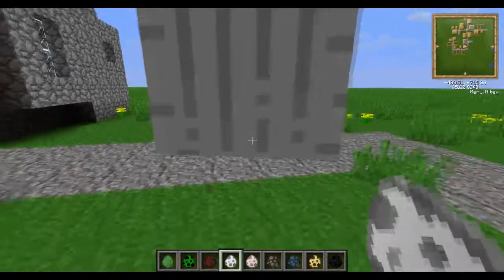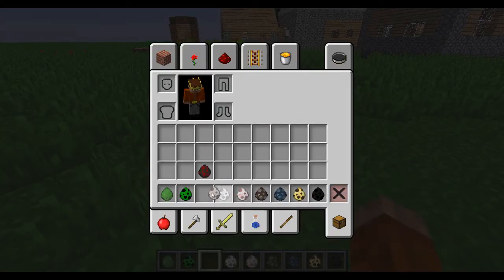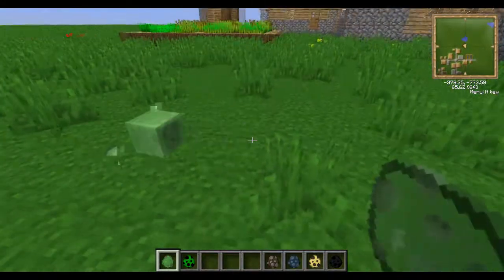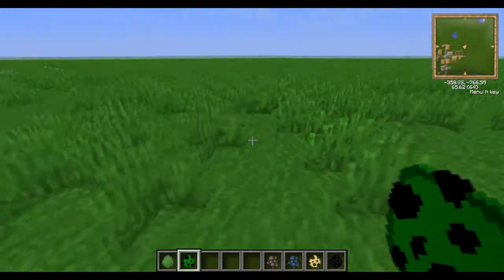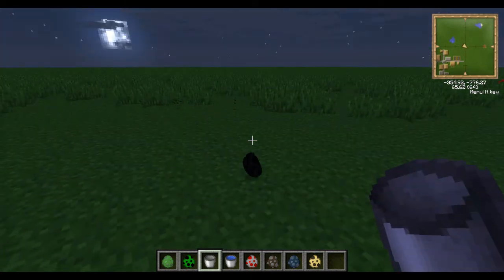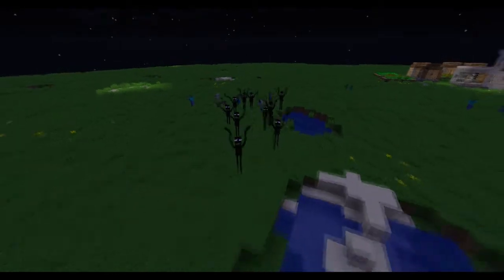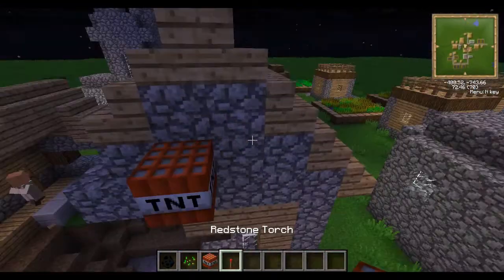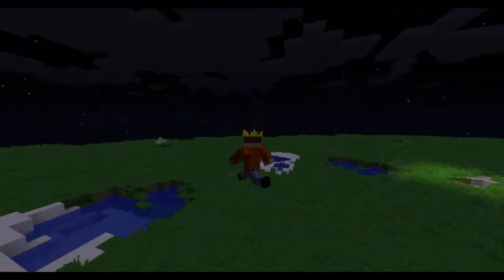Minecraft Mod Review | Better Animations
Better Animations is a great mod that can make the game a lot funnier and more entertaining. I cover what the mod adds into the game, all the fancy-ness :D

If you enjoyed the mod I recommend you check it out for yourself